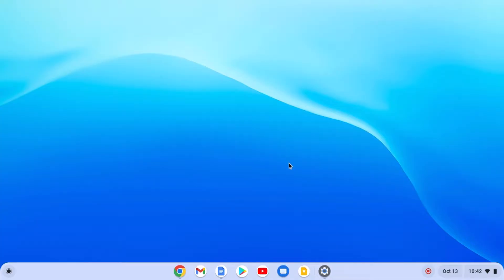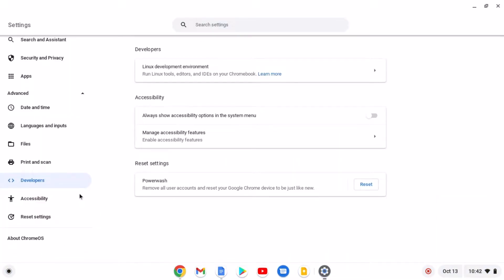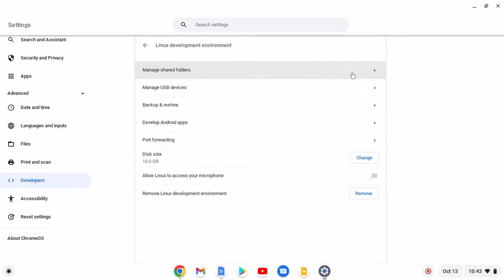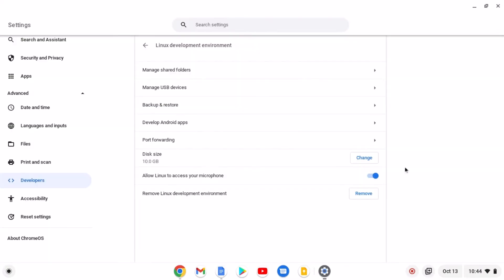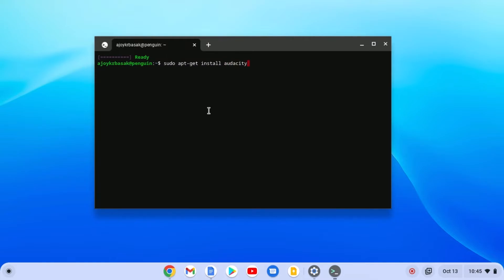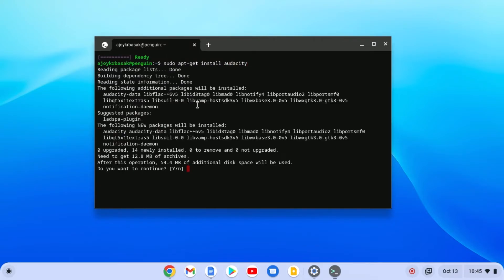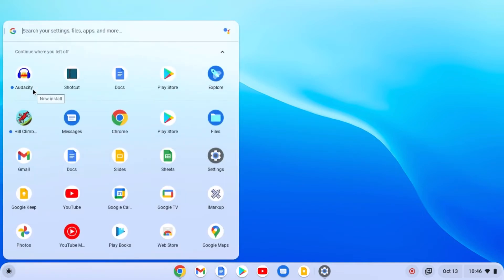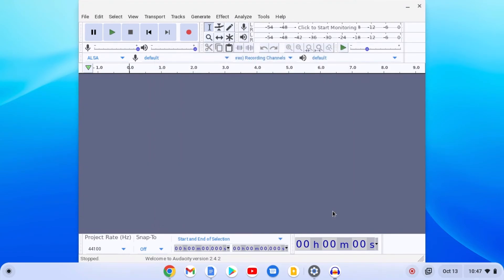How to Install Audacity on Chromebook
In this video, we will learn how to install Audacity on a Chromebook. If you want to record or edit audio on your Chromebook, then you can install Audacity. It is a free and open-source audio recording and editing software. To install Audacity on your Chromebook you can use the Linux development environment.